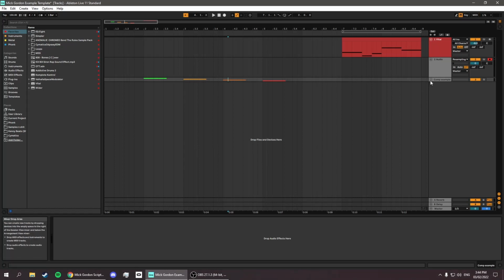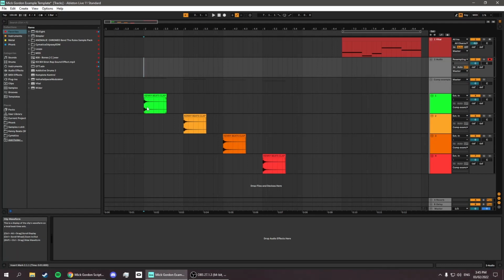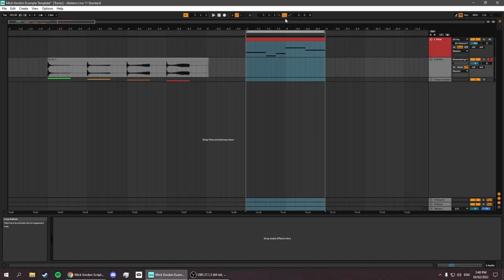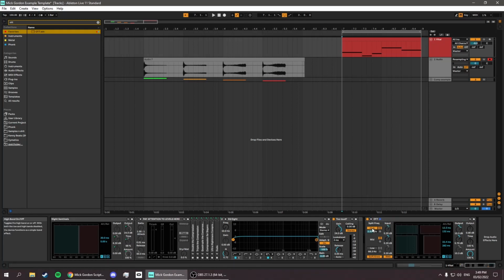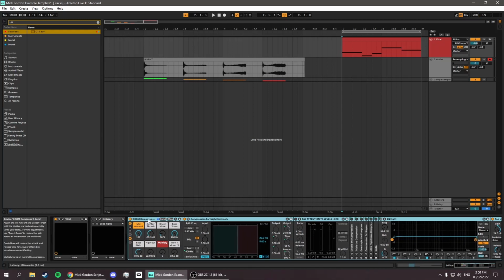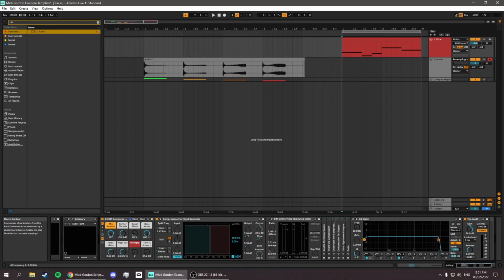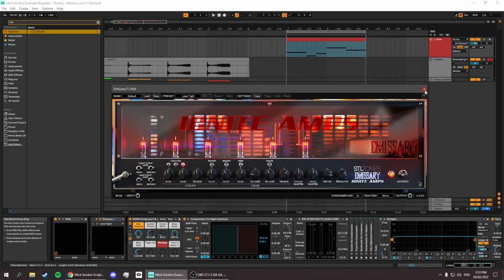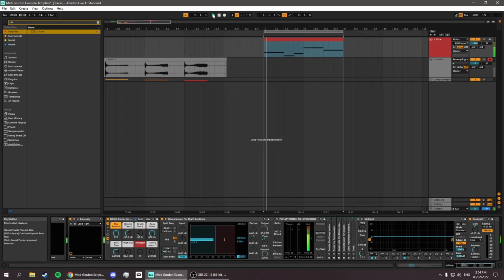Mick Gordon Sound Design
Welcome to my video on Mick Gordon and the sound design of both Doom and Doom Eternal.

Geoffplaysguitar was a big help with this video, and inadvertently gave me the concept, so thanks Geoff!